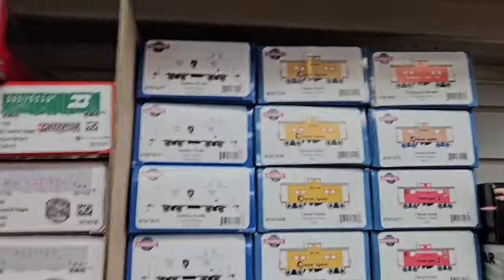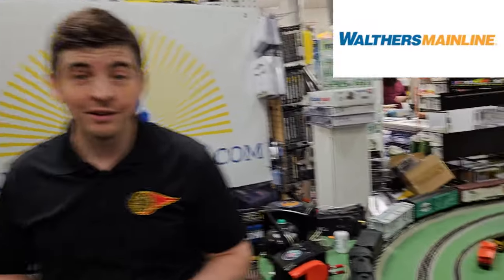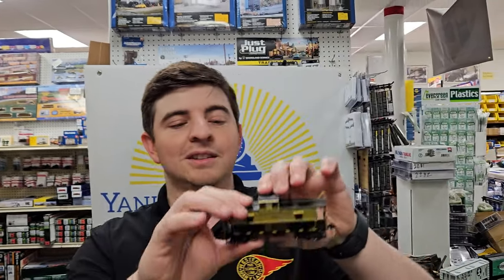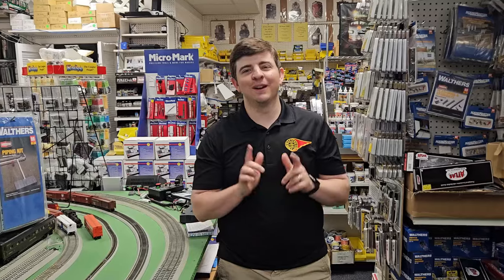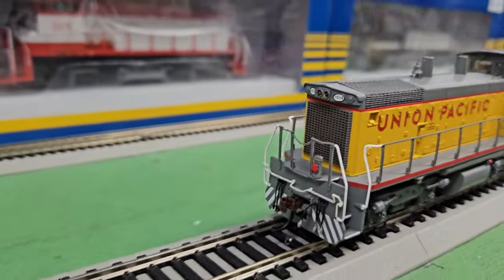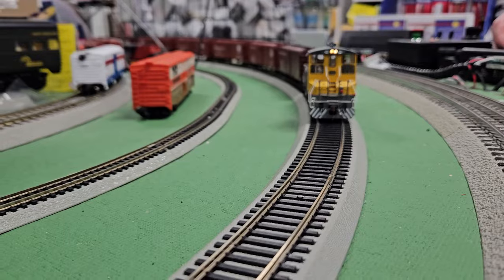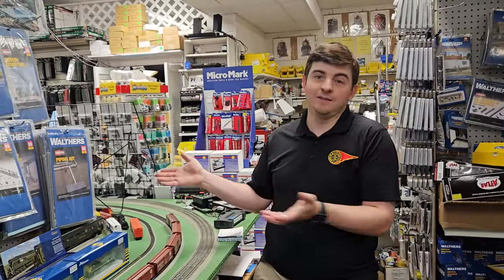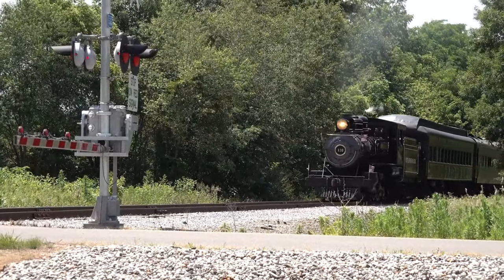Yankee Dabbler New Arrivals Athearn, Atlas, Walthers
Atlas 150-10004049 GP-40 Operation Lifesaver 50th Anniversary w/ ditch lights DCC & Sound HO Scale
Athearn ATH29779 SW1500 SLSF Frisco #336 with DCC & Sound HO Scale
Athearn ATH29777 SW1500 SLSF Frisco #317 with DCC & Sound HO Scale
Athearn ATH29776 SW1500 MNS Minneapolis Northfield & Southern #37 with DCC & Sound HO Scale
Athearn ATH29775 SW1500 MNS Minneapolis Northfield & Southern #36 with DCC & Sound HO Scale
Athearn ATH29774 SW1500 SOU Southern 76A with DCC & Sound HO Scale
Athearn ATH29773 SW1500 SOU Southern 75H with DCC & Sound HO Scale
Athearn ATH29772 SW1500 SOU Southern 74L with DCC & Sound HO Scale
Athearn ATH29771 SW1500 SP Southern Pacific #2577 with DCC & Sound HO Scale
Athearn ATH29769 SW1500 SP Southern Pacific #2568 with DCC & Sound HO Scale
Athearn ATH29768 SW1500 SP Southern Pacific #2556 with DCC & Sound HO Scale
Athearn ATH29767 SW1500 UP Union Pacific #1023 with DCC & Sound HO Scale
Athearn ATH29766 SW1500 UP Union Pacific #1014 with DCC & Sound HO Scale
Athearn ATH29765 SW1500 UP Union Pacific #1011 with DCC & Sound HO Scale
Athearn ATH29764 SW1500 RI Rock Island #949 with DCC & Sound HO Scale
Athearn ATH29763 SW1500 RI Rock Island #944 with DCC & Sound HO Scale
Athearn ATH29762 SW1500 RI Rock Island #940 with DCC & Sound HO Scale
Athearn ATHG68956 SP Southern Pacific HydraCushion #3 50' PC&F Smooth Side Boxcar 10'6" Door HO Scale
Athearn ATHG68955 SP Southern Pacific HydraCushion #2 50' PC&F Smooth Side Boxcar 10'6" Door HO Scale
Athearn ATHG68954 SP Southern Pacific HydraCushion #1 50' PC&F Smooth Side Boxcar 10'6" Door HO Scale
Athearn ATHG68953 SP Southern Pacific #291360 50' PC&F Smooth Side Boxcar 10'6" Door HO Scale
Athearn ATHG68952 SP Southern Pacific #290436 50' PC&F Smooth Side Boxcar 10'6" Door HO Scale
Athearn ATHG68951 SP Southern Pacific #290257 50' PC&F Smooth Side Boxcar 10'6" Door HO Scale
Athearn ATHG68950 EFCX Evergreen #1084 50' PC&F Smooth Side Boxcar 10'6" Door HO Scale
Athearn ATHG68949 EFCX Evergreen #1073 50' PC&F Smooth Side Boxcar 10'6" Door HO Scale
Athearn ATHG68948 EFCX Evergreen #1027 50' PC&F Smooth Side Boxcar 10'6" Door HO Scale
Athearn ATHG68947 BKTY #91 50' PC&F Smooth Side Boxcar 10'6" Door HO Scale
Athearn ATHG68946 BKTY #84 50' PC&F Smooth Side Boxcar 10'6" Door HO Scale
Athearn ATHG68945 BKTY #78 50' PC&F Smooth Side Boxcar 10'6" Door HO Scale
Atlas 20006932 Cupola Caboose Operation Lifesaver #50 (50th Anniversary Commemorative, black, gold) HO Scale
ATLAS 40005298 EMD GP40 Operation Lifesaver 50th Anniversary (gold) DCC & Sound N Scale
ATLAS 40004995 EMD GP15-1 York Rail #1532 (orange, yellow, black) Standard DC N Scale
ATLAS 40004994 EMD GP15-1 York Rail #1531 (orange, yellow, black) Standard DC N Scale
ATLAS 40004993 EMD GP15-1 UP Union Pacific #733 (yellow, red, gray, Baby Wings) Standard DC N Scale
ATLAS 40004992 EMD GP15-1 UP Union Pacific #696 (yellow, red, gray, Baby Wings) Standard DC N Scale
ATLAS 40004989 EMD GP15-1 Conrail #1669 (blue, white sill) Standard DC N Scale
ATLAS 40004988 EMD GP15-1 Conrail #1615 (blue, white sill) Standard DC N Scale
ATLAS 40004987 EMD GP15-1 Conrail #1642 (blue, white, Labor Management) Standard DC N Scale
ATLAS 40004986 EMD GP15-1 Conrail #1605 (blue, white, Labor Management) Standard DC N Scale
ATLAS 40004985 EMD GP15-1 BN Burlington Northern #1399 (Cascade Green, white, US Flag) Standard DC N Scale
ATLAS 40004984 EMD GP15-1 BN Burlington Northern #1378 (Cascade Green, white, US Flag) Standard DC N Scale
ATLAS 40004979 EMD GP15-1 BN Burlington Northern #1382 (Cascade Green, white) Standard DC N Scale
ATLAS 40004978 EMD GP15-1 BN Burlington Northern #1379 (Cascade Green, white) Standard DC N Scale
Walthers 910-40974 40' Early X29 Boxcar PRR Pennsylvania Railroad #574024 Shadow Keystone (Tuscan, white) HO Scale
Walthers 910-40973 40' Early X29 Boxcar PRR Pennsylvania Railroad #573398 Shadow Keystone (Tuscan, white) HO Scale
Walthers 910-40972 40' Early X29 Boxcar PRR Pennsylvania Railroad #570350 Shadow Keystone (Tuscan, white) HO Scale
Walthers 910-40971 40' Early X29 Boxcar PRR Pennsylvania Railroad #569535 Shadow Keystone (Tuscan, white) HO Scale
Walthers 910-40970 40' Early X29 Boxcar PRR Pennsylvania Railroad #574014 Circle Keystone (Tuscan, white) HO Scale
Walthers 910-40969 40' Early X29 Boxcar PRR Pennsylvania Railroad #570530 Circle Keystone (Tuscan, white) HO Scale
Walthers 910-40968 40' Early X29 Boxcar PRR Pennsylvania Railroad #568025 Circle Keystone (Tuscan, white) HO Scale
Walthers 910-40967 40' Early X29 Boxcar PRR Pennsylvania Railroad #566099 Circle Keystone (Tuscan, white) HO Scale
Walthers 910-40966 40' Early X29 Boxcar MEC Maine Central #5655 HO Scale
Walthers 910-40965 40' Early X29 Boxcar MEC Maine Central #5652 HO Scale
Walthers 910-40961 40' Early X29 Boxcar CGW Chicago Great Western #85833 HO Scale